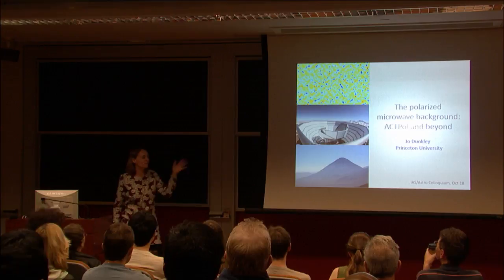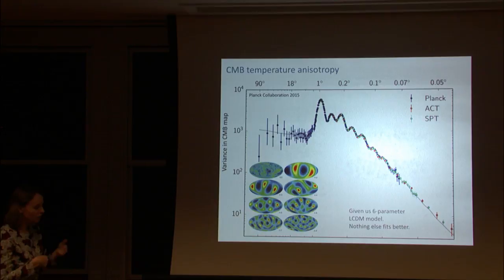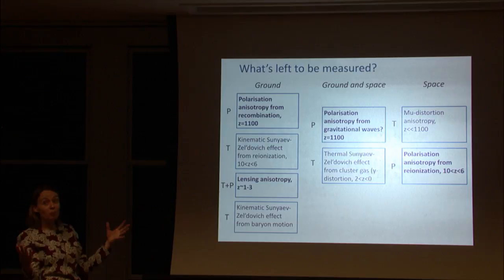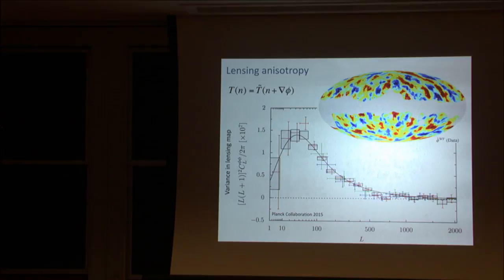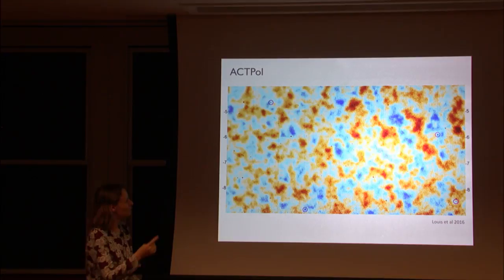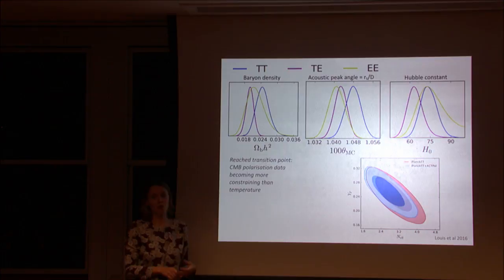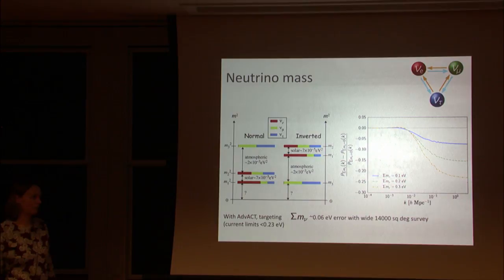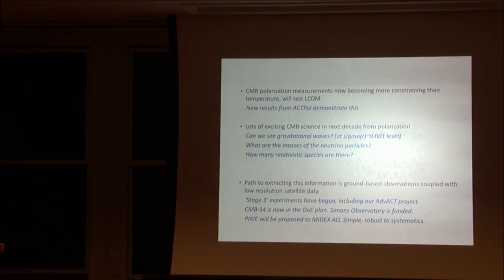The polarized microwave background: ACTPol and beyond - Jo Dunkley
Speaker: Jo Dunkley (Princeton University)
Title: The polarized microwave background: ACTPol and beyond
Abstract: Measurements of the Cosmic Microwave Background radiation have taught us a great deal about the origins and content of the universe, but there is still more information to be extracted, teaching us about the energetic moments in the early universe, about neutrino physics, and the later-time expansion of the Universe. I will show new results from the Atacama Cosmology Telescope Polarimeter in northern Chile, an experiment measuring the polarization of the CMB. I will then talk about the future: plans for new measurements from the ground from the Simons Observatory and the CMB-S4 experiment, and from space with the PIXIE satellite.